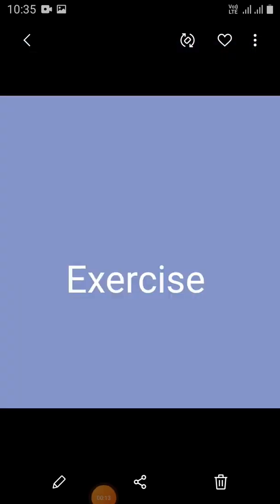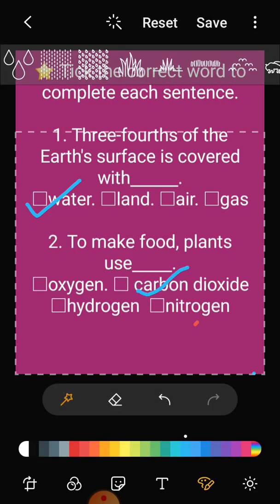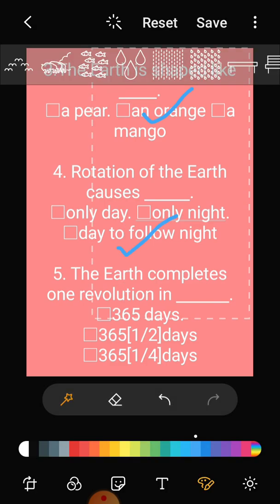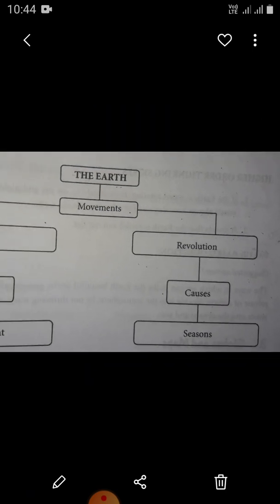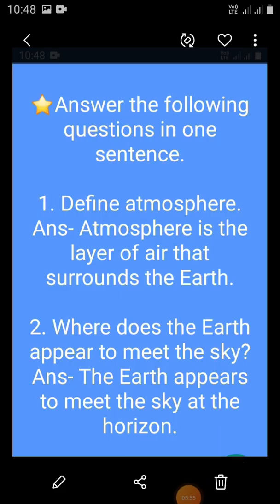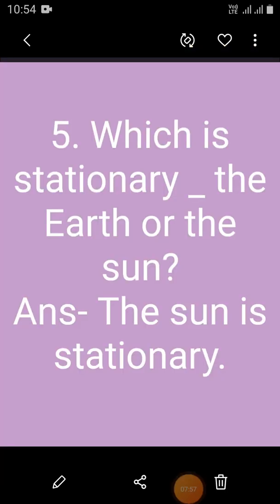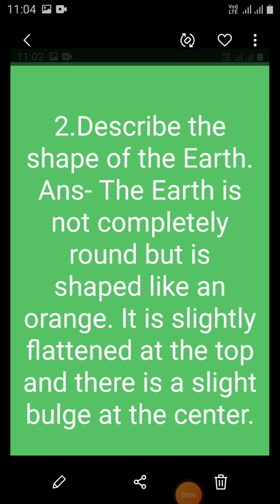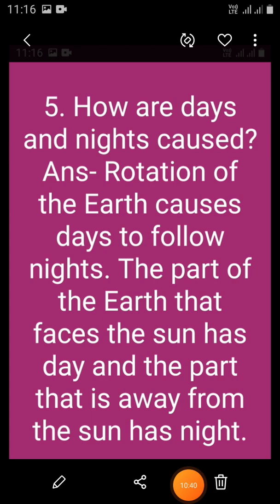III SST SA I REVISION